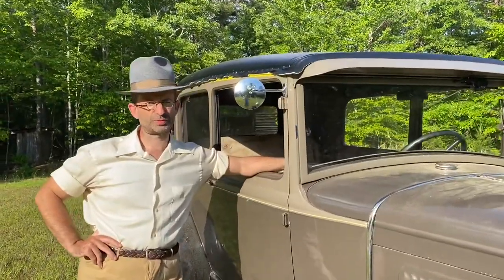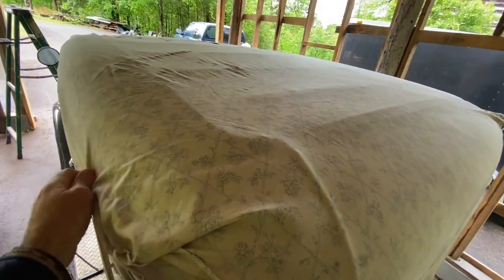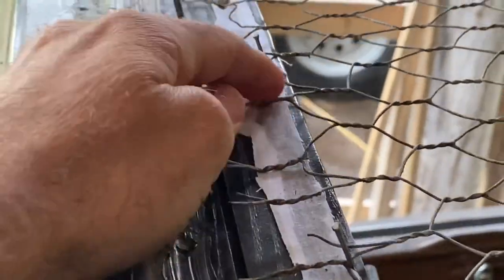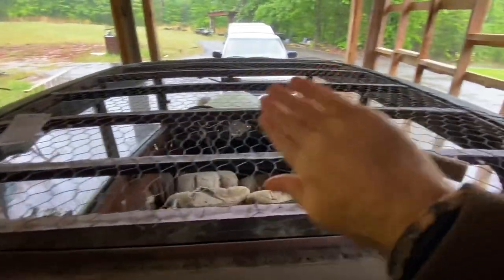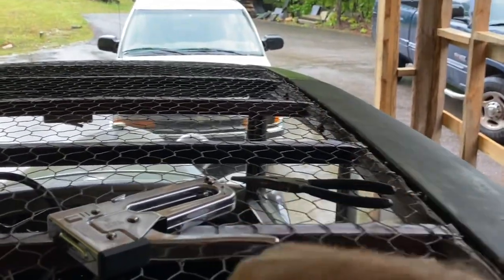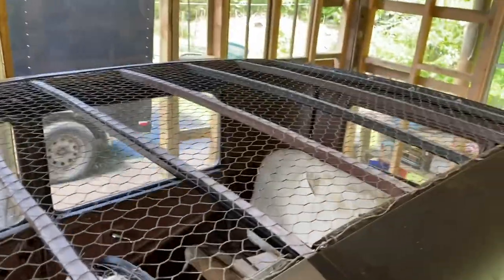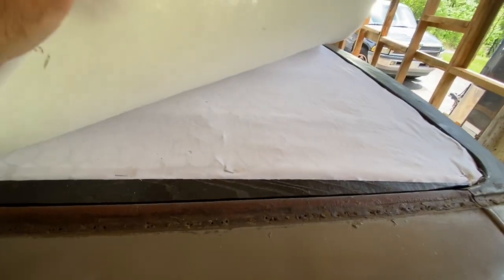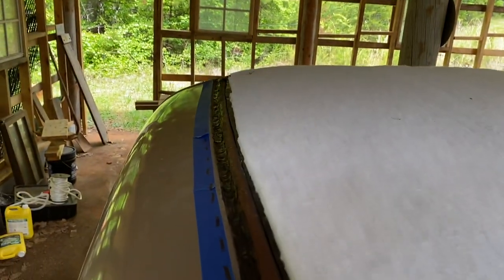How to replace Model A Top Vinyl Part 1 Chicken Wire and Padding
In this episode I will show you how I replaced the top vinyl on my 30 Tudor. This is what I did, and I hope it will help some of you first timers to visualize the process and give some help! Thanks!